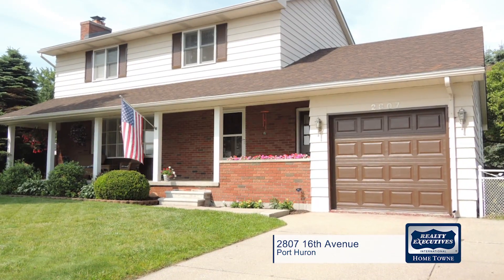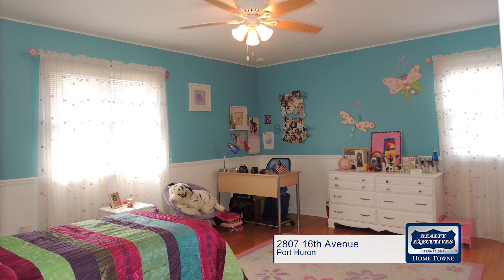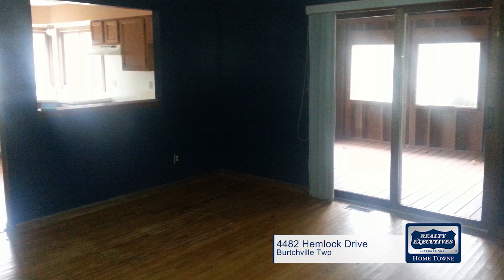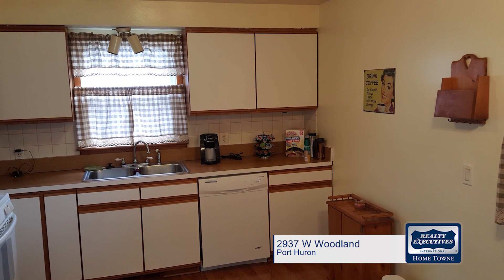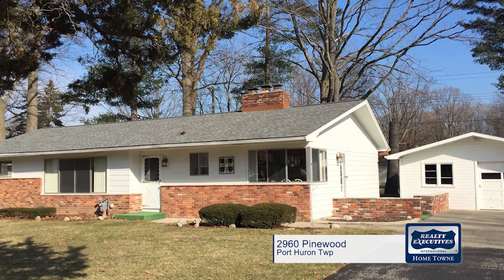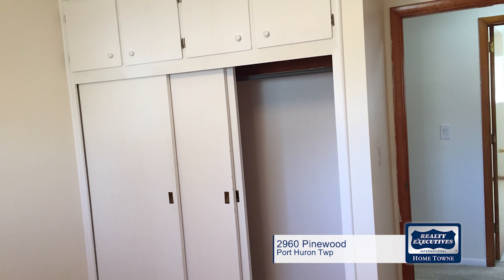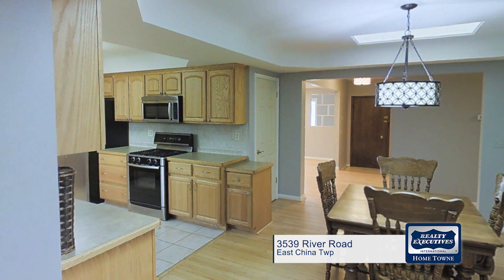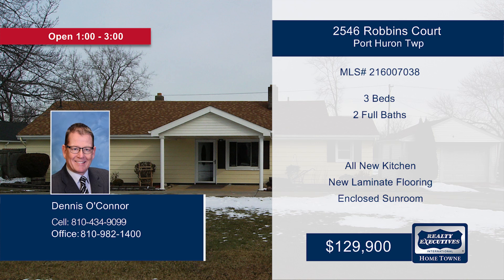Realty Executives Towne Home Top Five 2 12 2016